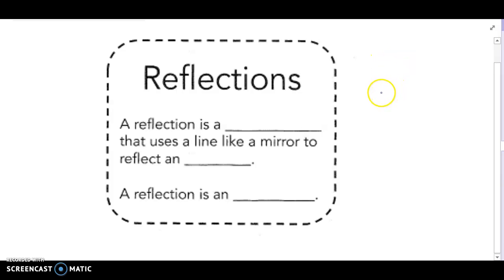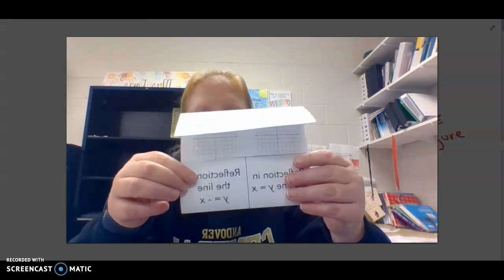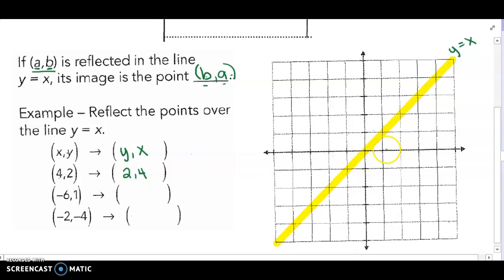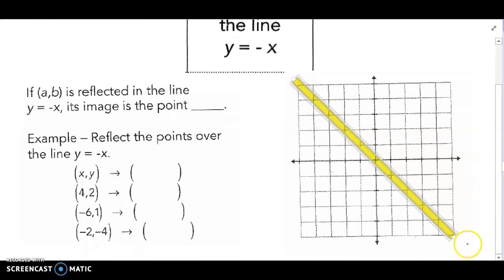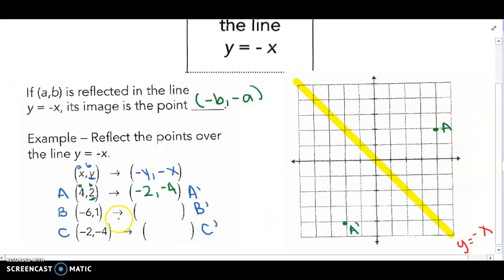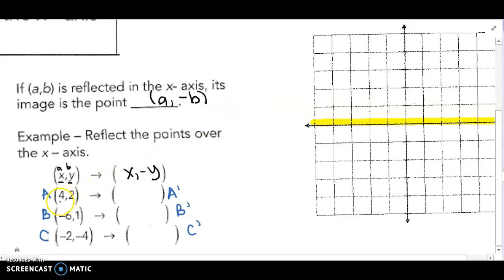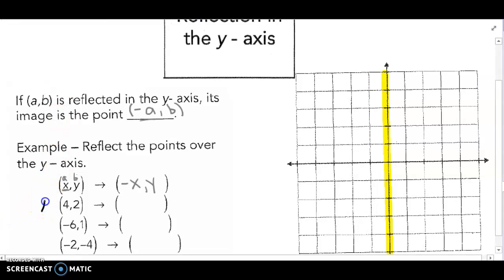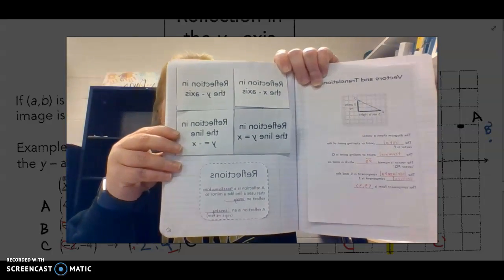Geom. 4.2 - Reflection Foldable